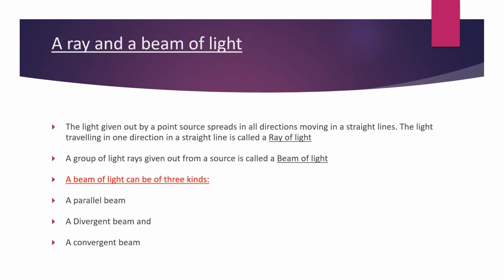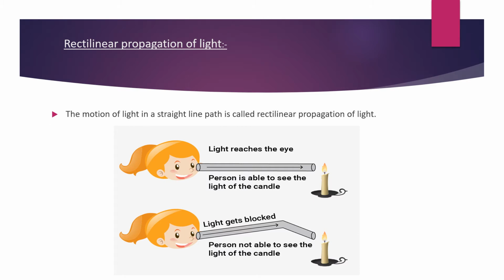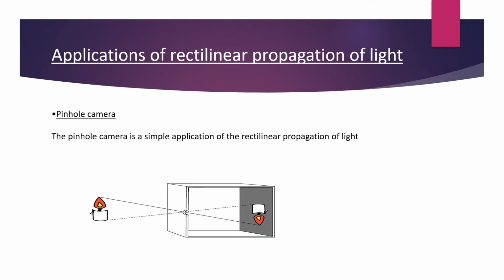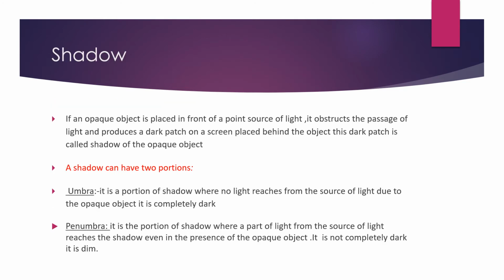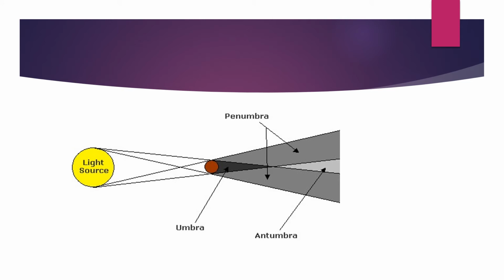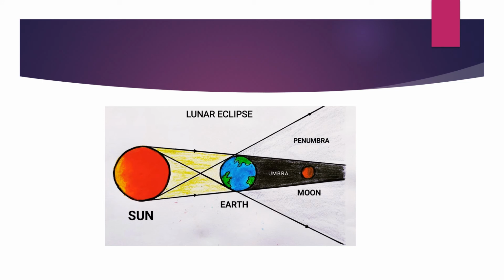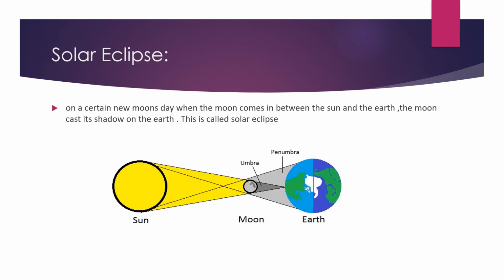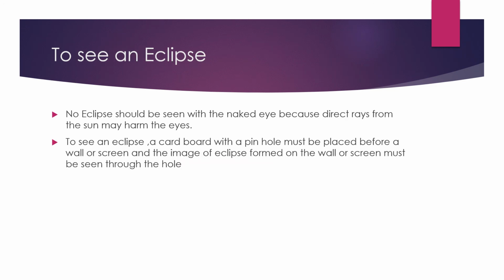Class 6, Physics, Chapter 5, Light Part 2 by Noopur